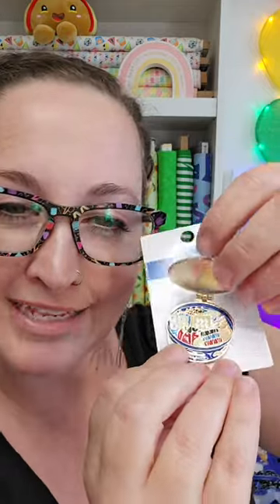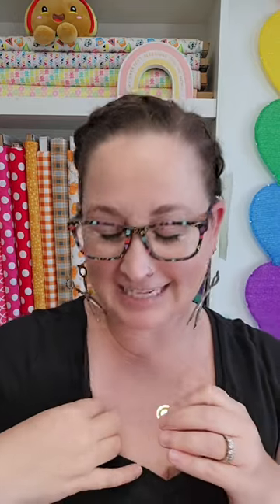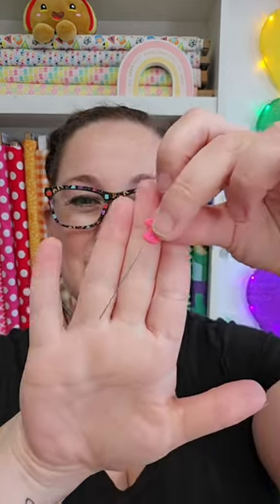SEW excited for my new needle minder from Little Shop of Pins! 🥰sewing